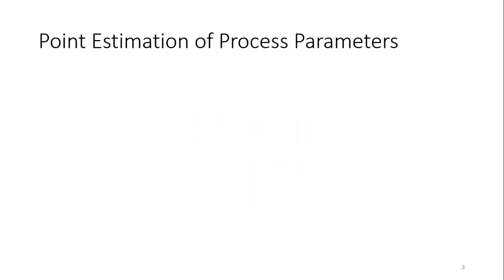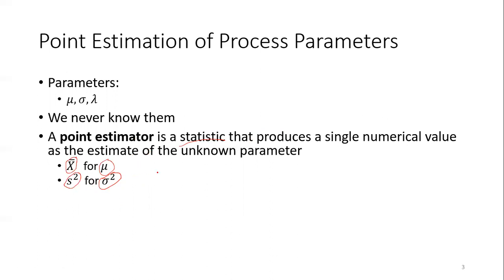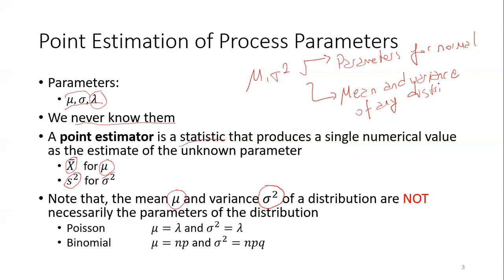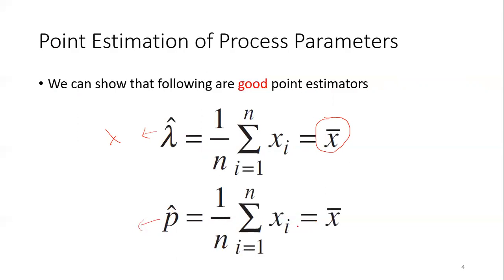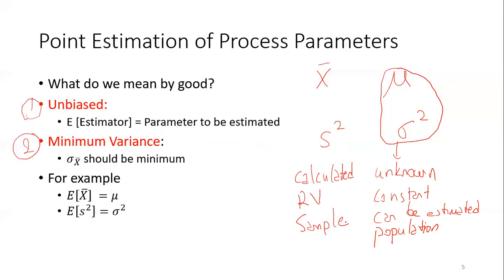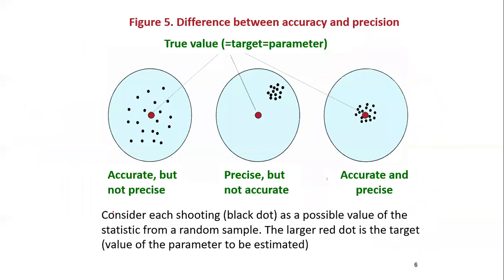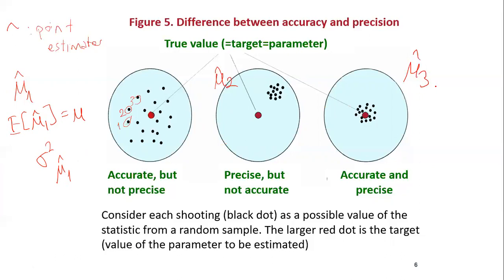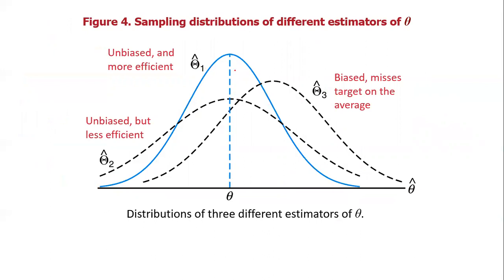H2 1 p2